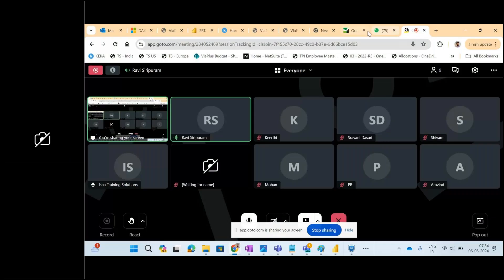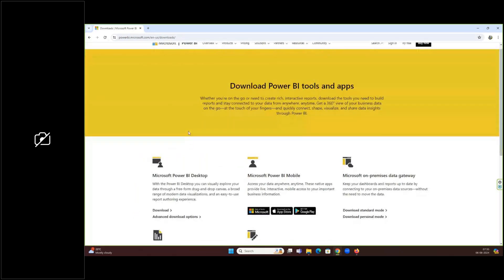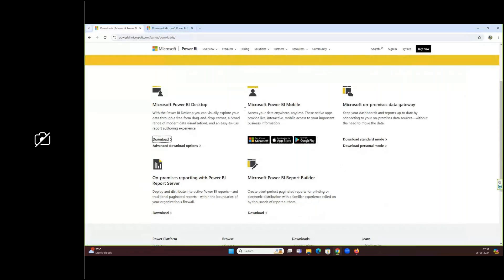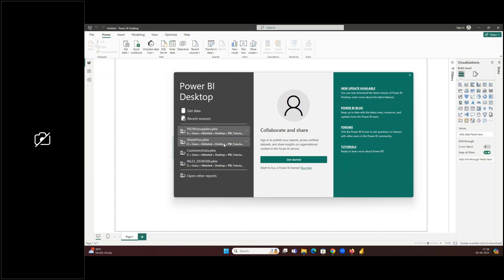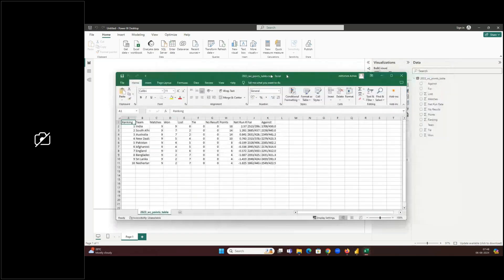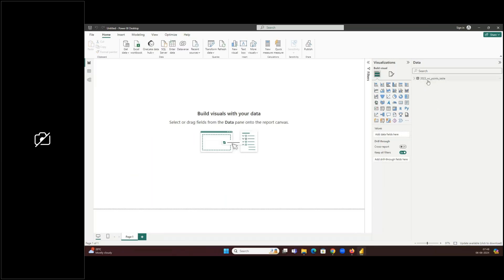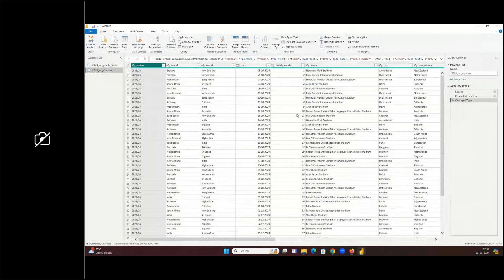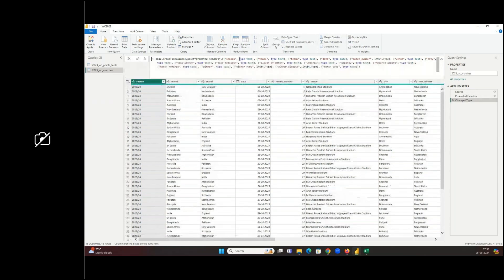Power BI Day 1 Video On 6th June 2024.Call/WhatsApp us on +91-8019952427 to Enroll.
Power BI Day 1 Video On 6th June 2024

2) Cloud Performance Engineering in DevOps - Core to Master Level

9) SAPGUI protocol - Performance Testing for SAP applications Using LoadRunner

19)Automated Performance : End user experience , Monitoring and Jenkins Pipeline execution – Crash Course

28)Winning New Performance Testing Clients and Presenting Performance Test Proposals

29)Crash Course On Performance Monitoring – End User Experience of Web and Mobile Apps